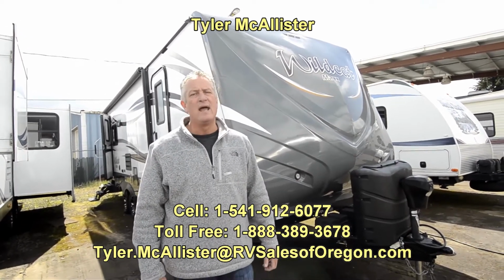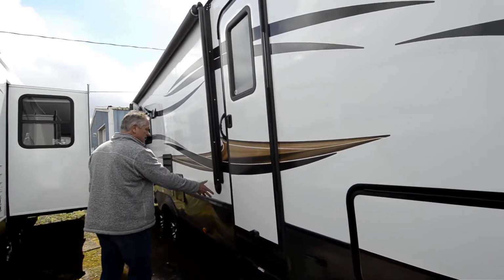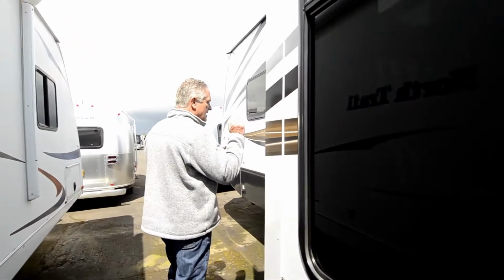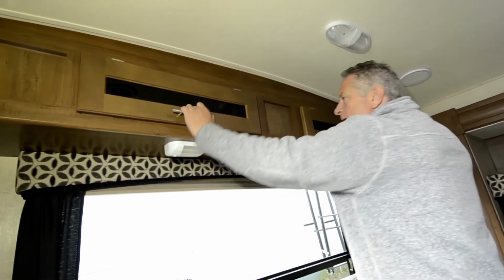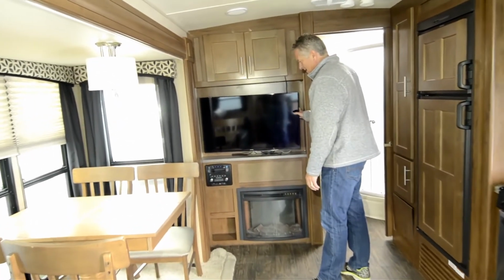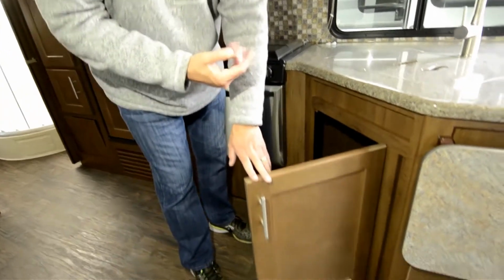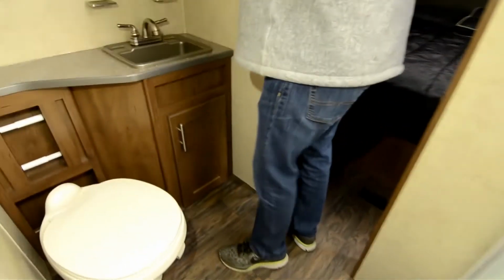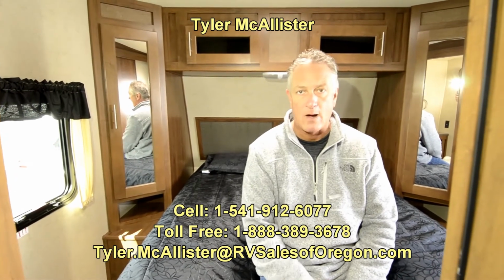RV Sales of Oregon 2016 Forest River Wildcat Maxx 27RLS STOCK # UT2029A